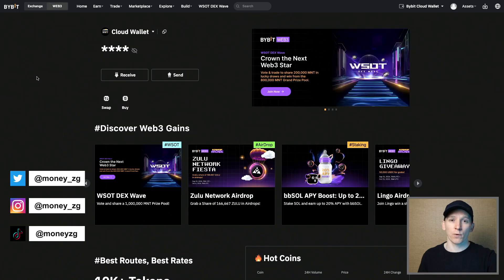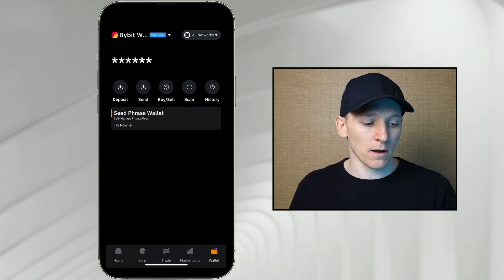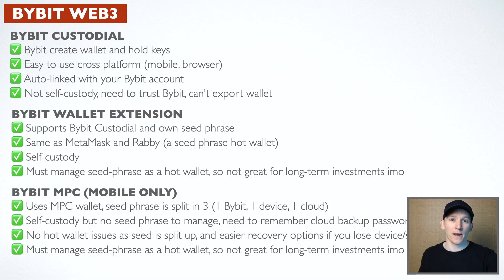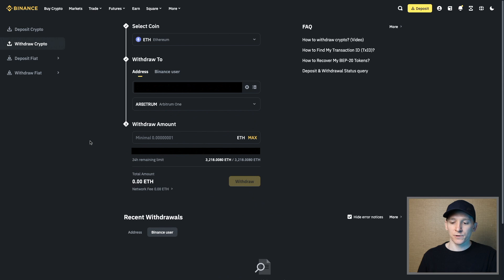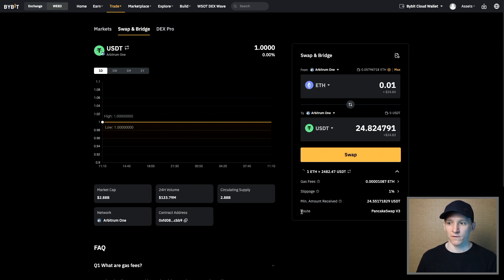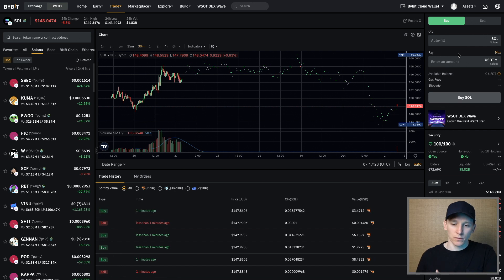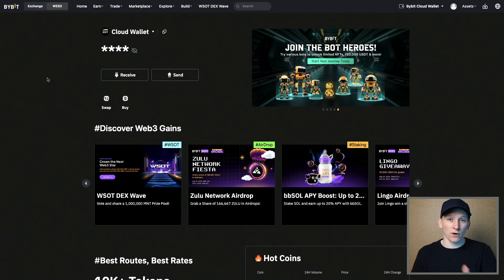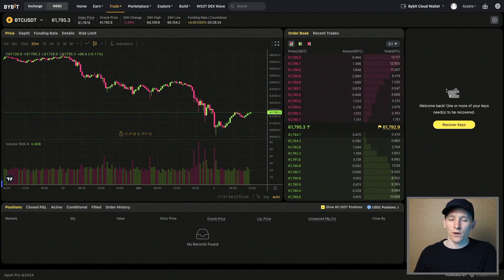Bybit Web3 Tutorial (Create Wallet, Deposit, Trade)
Bybit Web3 - wallet, deposit, trade

Bybit's Crypto DeX: Trade From Your Crypto Wallet (Worldwide Users)

TIMESTAMPS:
0:00 Bybit Web3 tutorial
0:15 Bybit Web3 wallets explained
4:18 Bybit Web3 wallet deposit
5:49 Deposit from other wallet
6:31 Swap crypto
8:54 DeX Pro
12:20 Revoke
13:34 Apex Pro